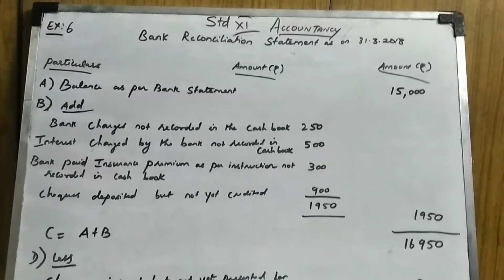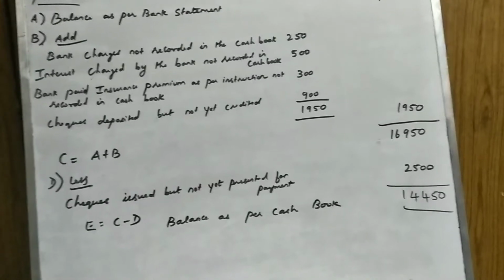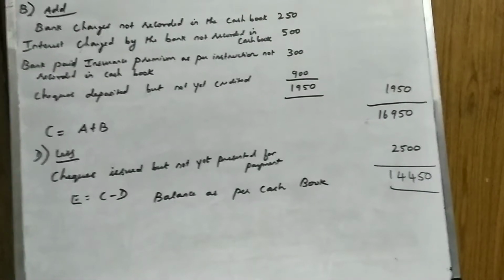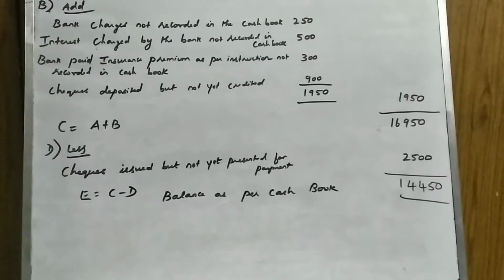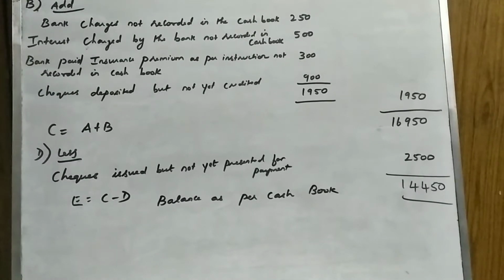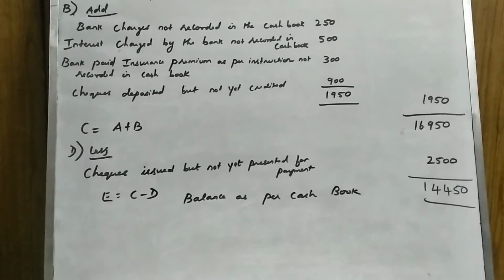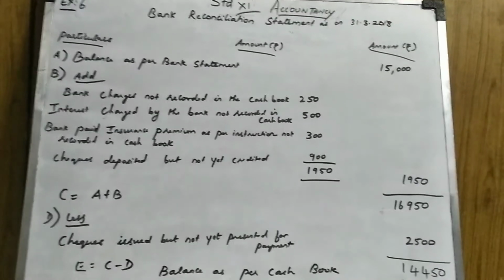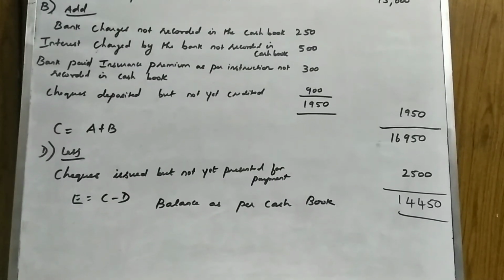Std11 Accountancy Tamilnadu syllabus Bank Reconciliation statement exercise problem no 6